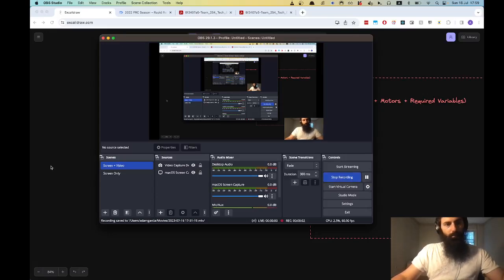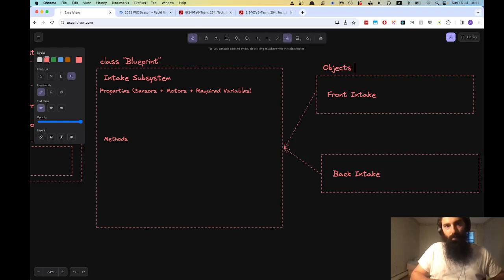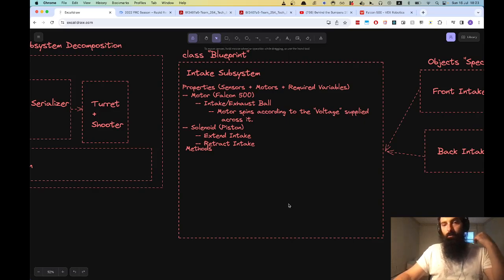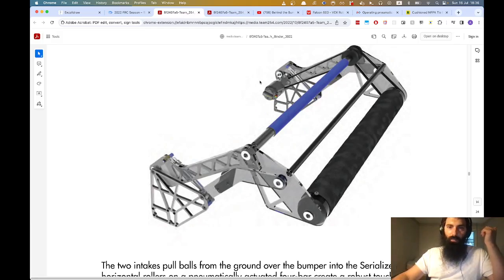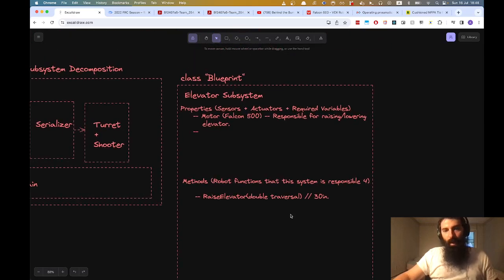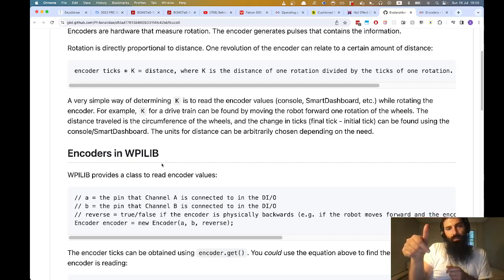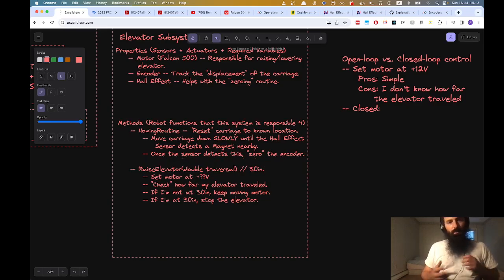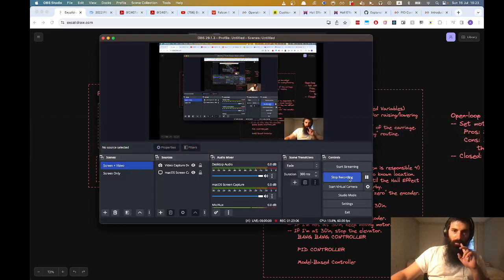Robot Subsystem Decomposition #1